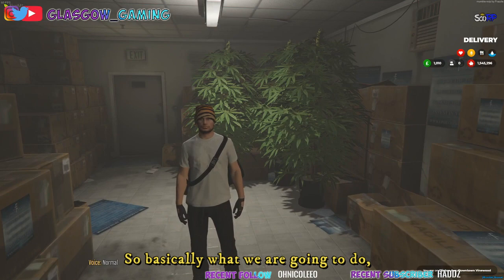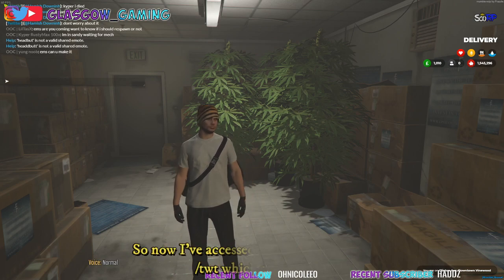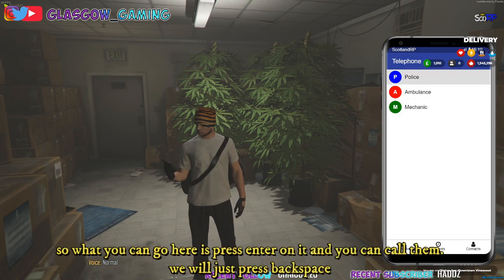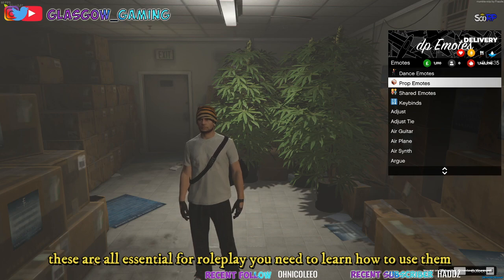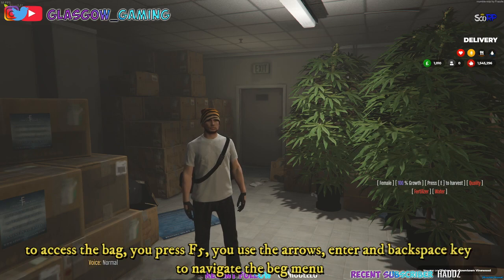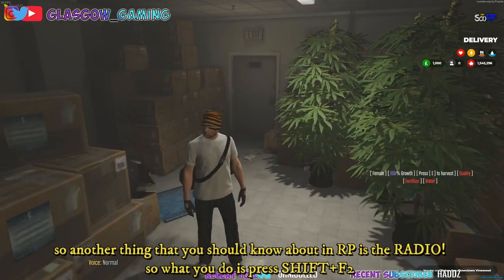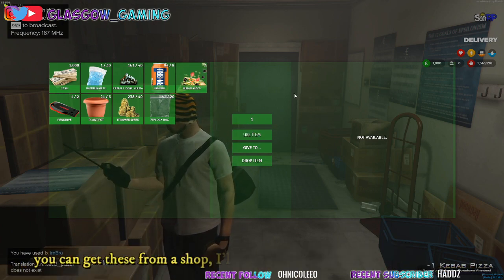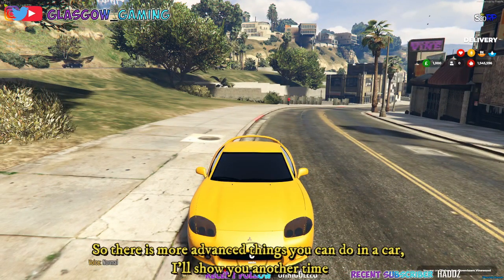GTA V RP || Server Controls/Buttons || Scotland RP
Whats happening troops!
this video is a VERY BASIC runthrough of the control you need while Roleplaying on the Scotland RP server!
The video was done in 1 take and loosely subtitled to help you understand what I'm saying!

If you wanna check out the ScotlandRP FiveM server.